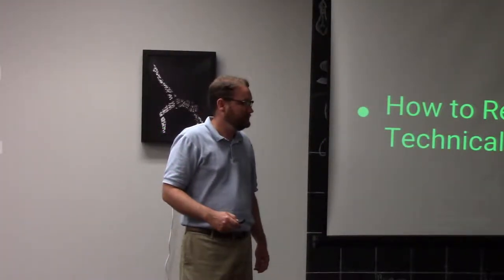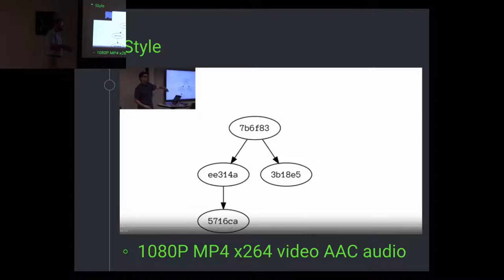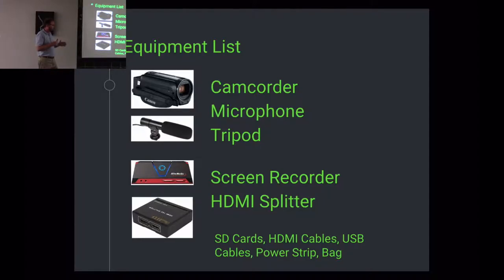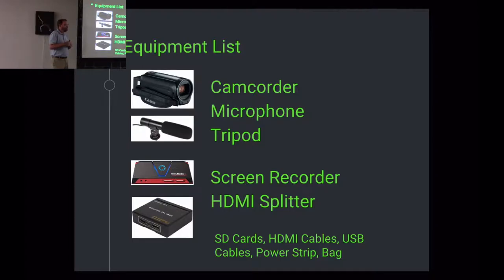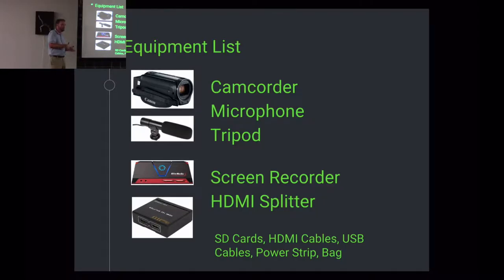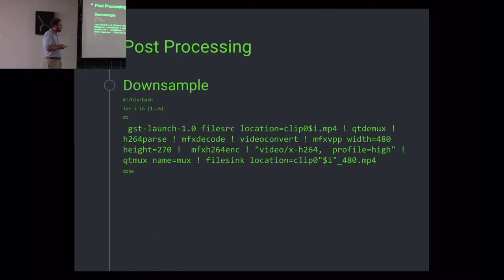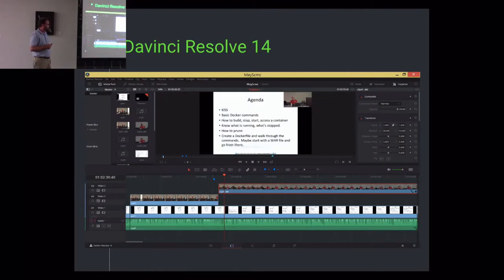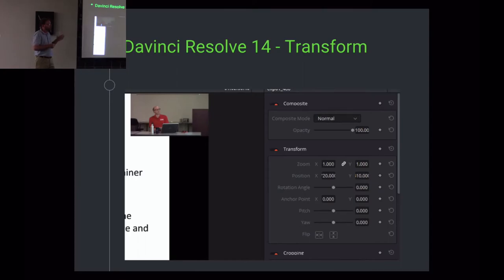How To Record A Technical Talk On A Budget w/Rand Graham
This was recorded at the 6/19/18 Software Craftsmanship McHenry County meeting

Rand will give an overview of his DIY approach to recording technical talks. He will share the consumer grade equipment used and the freely available software used to edit the video.